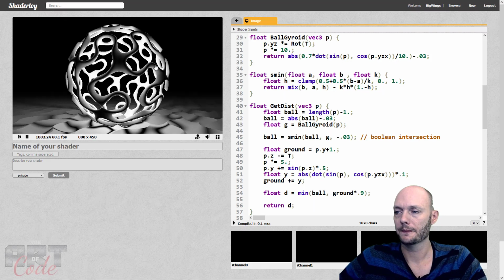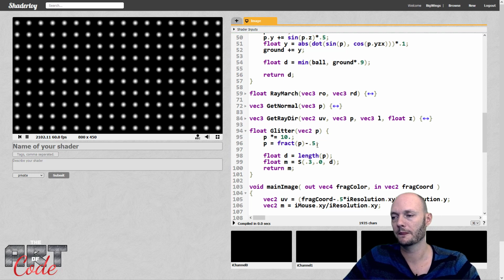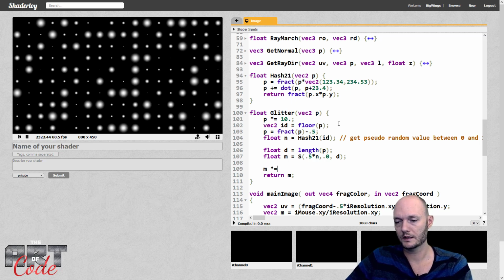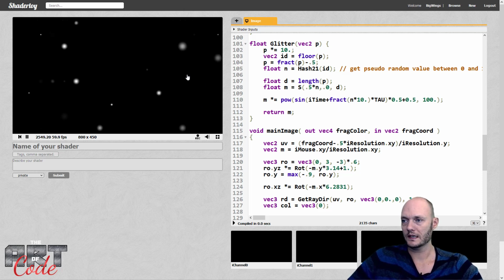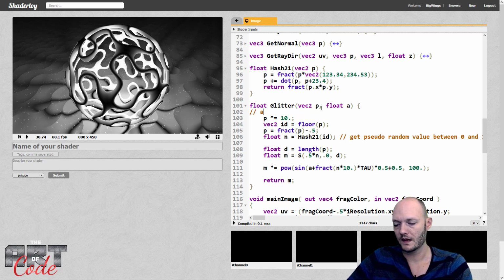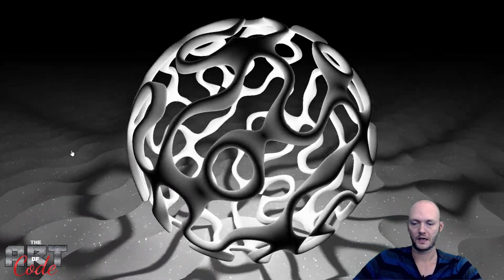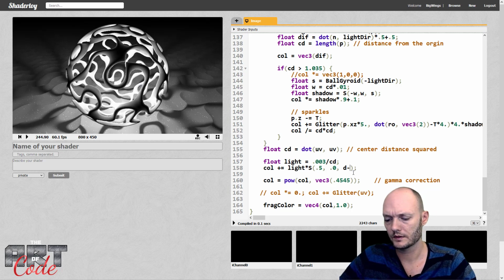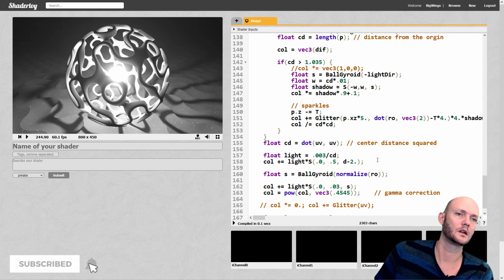Live Coding an Alien Orb - Glitters & Blinding Light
A while ago I made a little doodle while playing with Gyroids and I decided to polish it up to make a nice effect and then make a tutorial about it. In the second part of this series we'll go over the glitters in the sand and we'll put a blinding light inside of the sphere.

Timetable

0:00 - Intro
0:32 - Glitter Texture
12:00 - Glitter on Ground
19:30 - Light
23:20 - Glow
26:30 - Outro